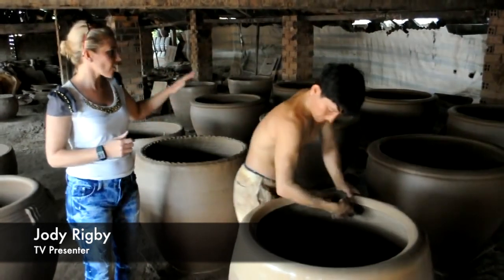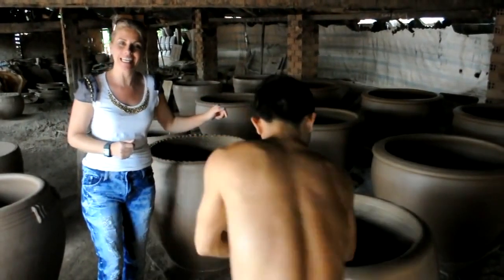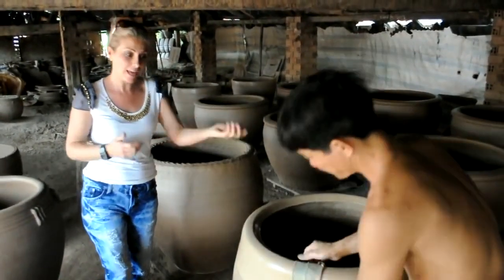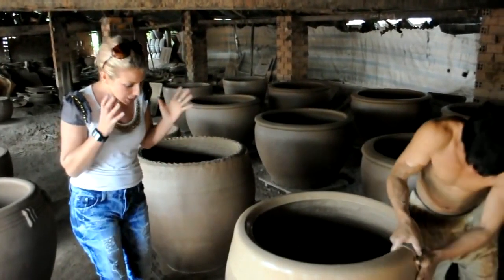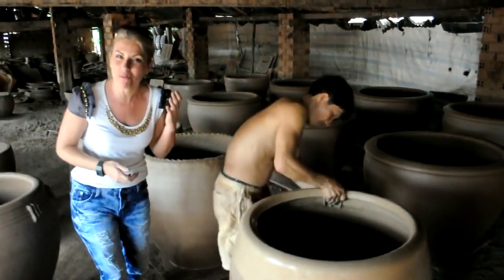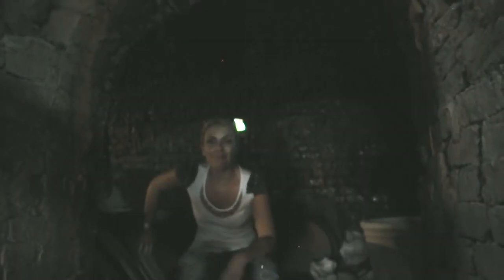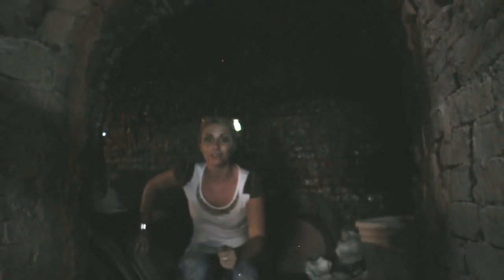Old stone with Jody Rigby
This range is handmade by skilled craftsman, and wood fired in a traditional dragon kiln. Clay is mixed with iron shavings to produce a stunning earthy pot that is extremely durable.

Ironstone finish has a distinct red earth finish that has resulted from the iron shavings fired with the clay.

Oldstone finish has been achieved by sandblasting the Ironstone pot once it has been fired, to create a pitted stone finish that exposes parts of the iron shavings.

Oldstone and Ironstone pots from Potsonline are also available to wholesale and trade customers both in sets and individually. Items can be packed on pallets for road transport or available for pick up from our location at Dural.

Potsonline also provides Oldstone & Ironstone pots in our container direct program, and are available in 20ft, 40ft and 40ft high cube containers.